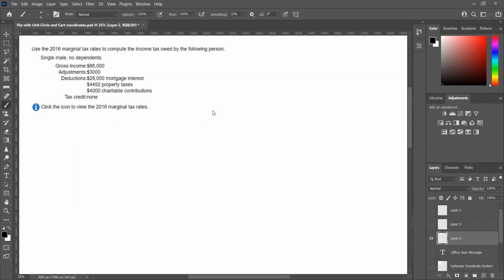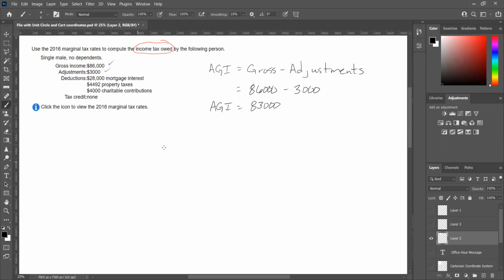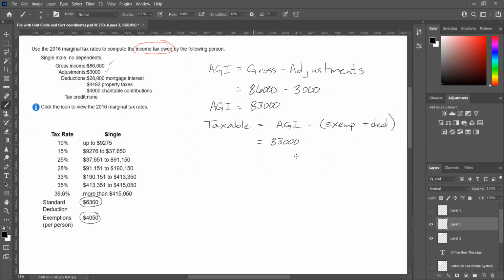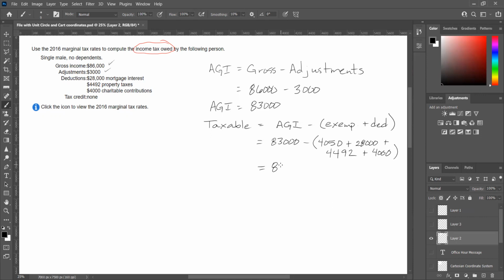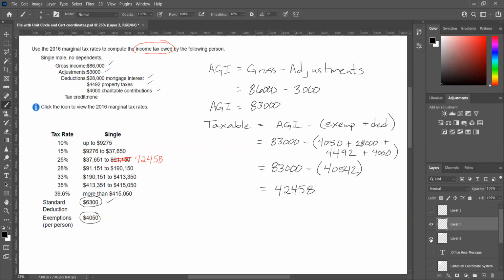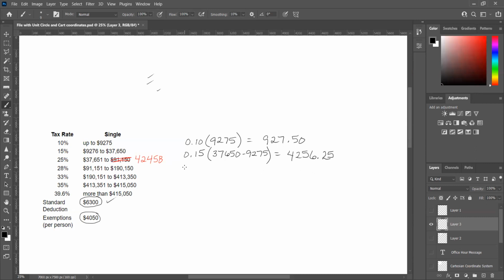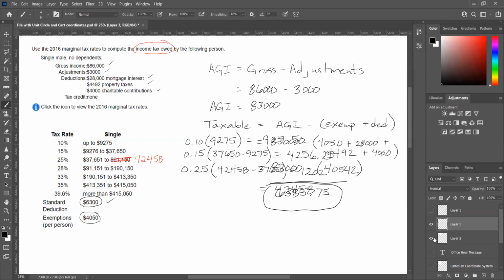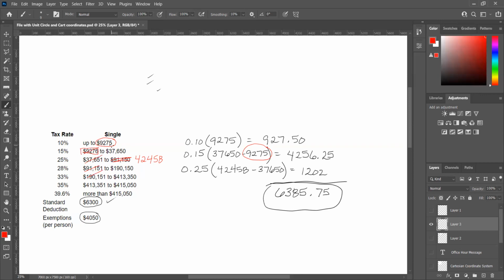Solving for Tax Owed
The one in which we solve for federal income tax owed given information about the individual's filing status, exemptions, deductions, adjustments, etc.